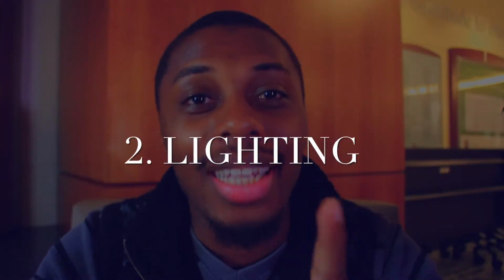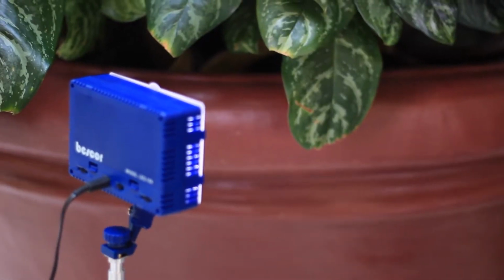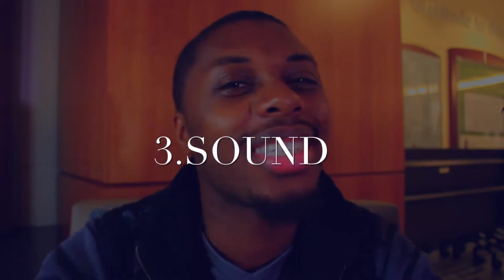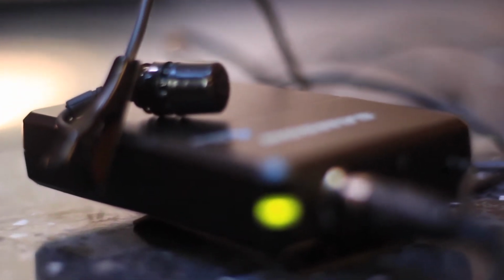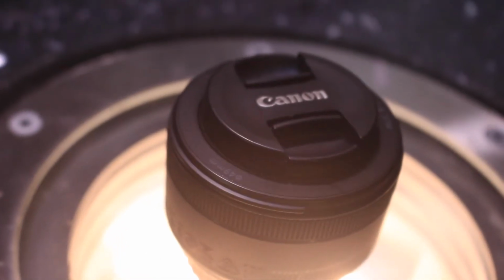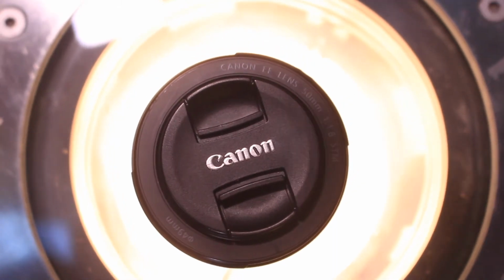5 TIPS FOR SHOOTING INTERVIEWS